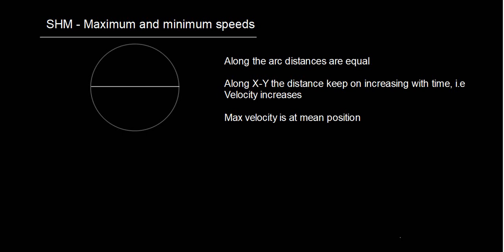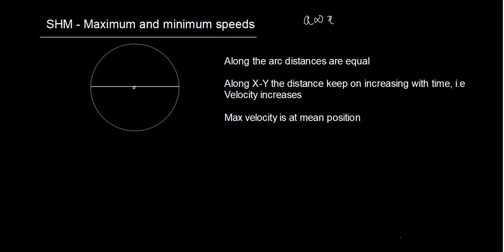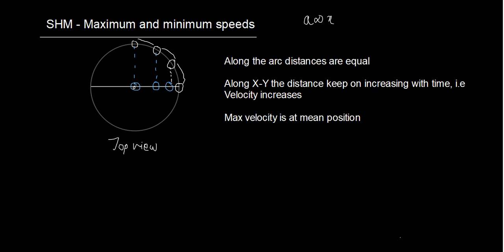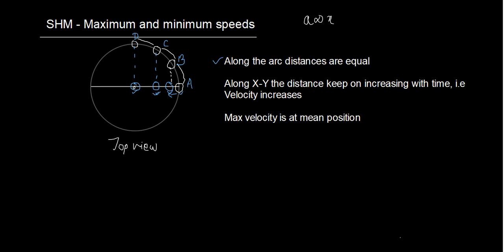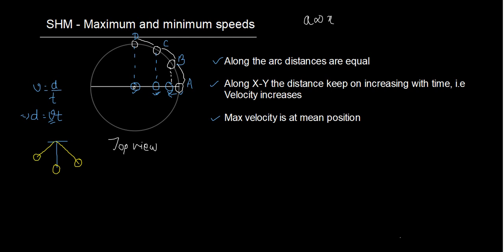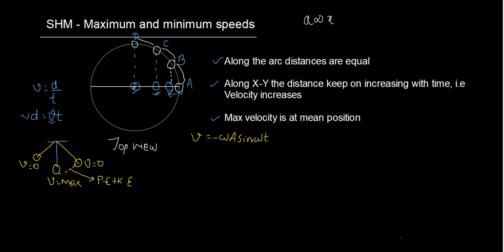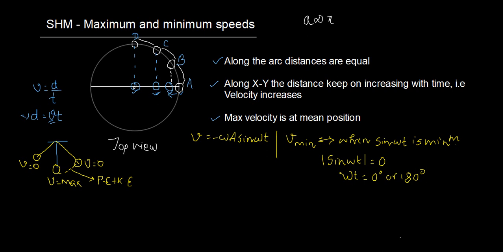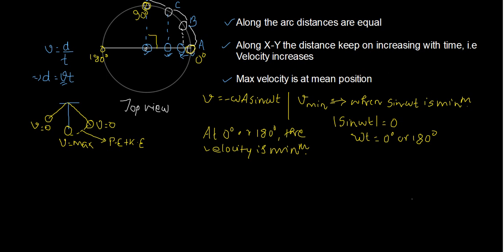Waves & Oscillation | Lecture 3 | SHM | Maximum & Minimum speeds